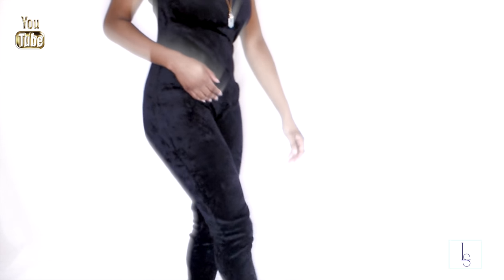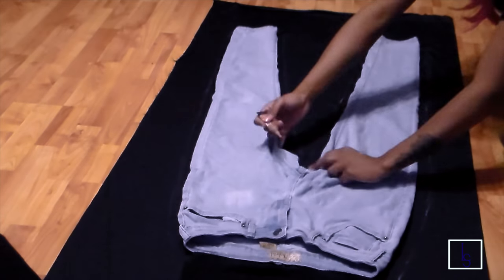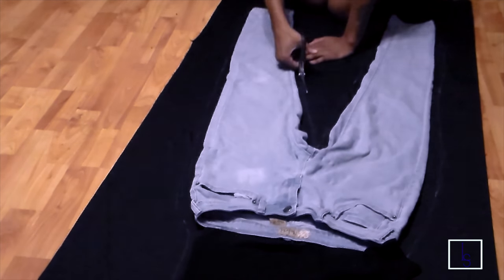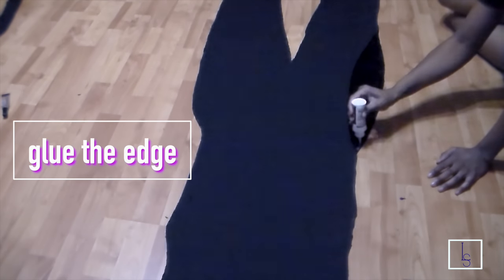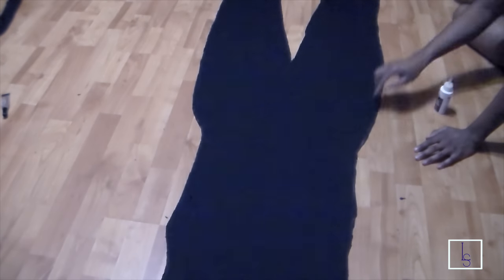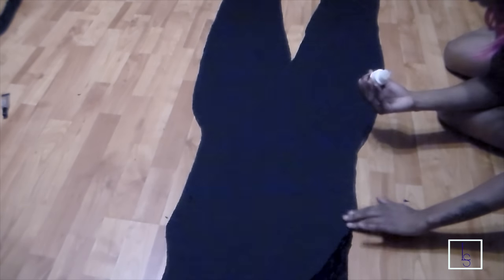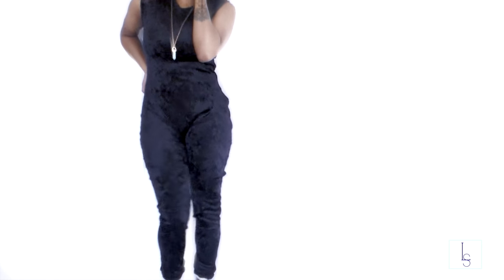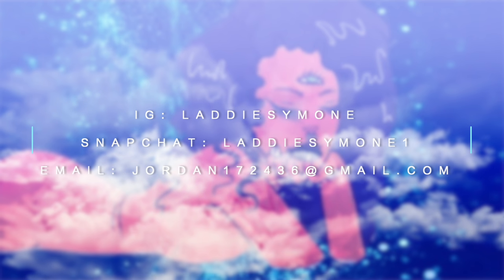D.I.Y BLACK VELVET JUMPSUIT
Hi loves I wanted to show you guys how I did this easy body suit hope you loves enjoyed this make sure you check the details below

2 yards Glitter bug Black velvet fabric - Joann fabric
Westscott scissors- walmart
fabric Glue- Joann fabric

(sew accordingly not a semstress plenty of sewing on youtube )

MUSIC
What do you do Instrumental - Chris Brown